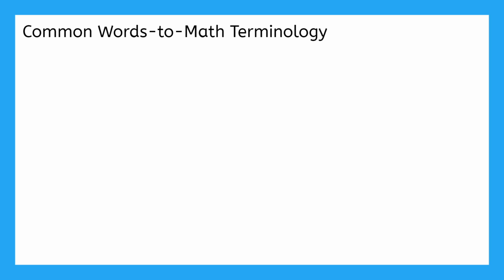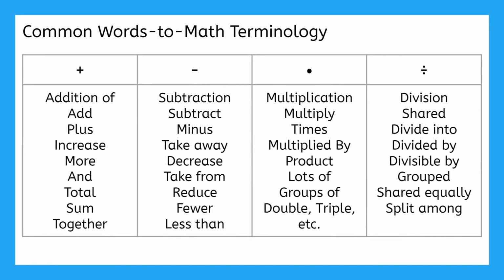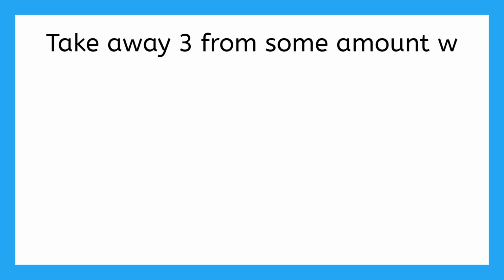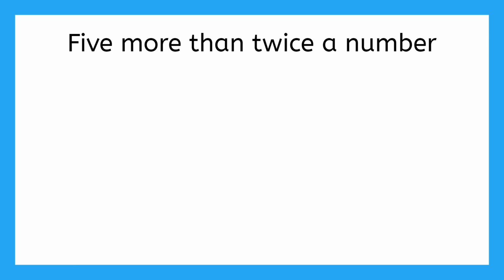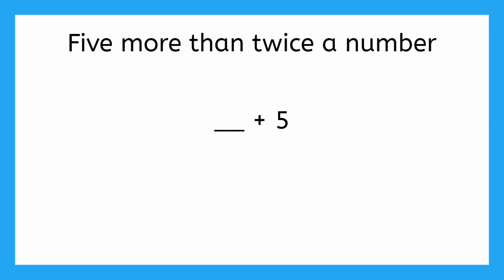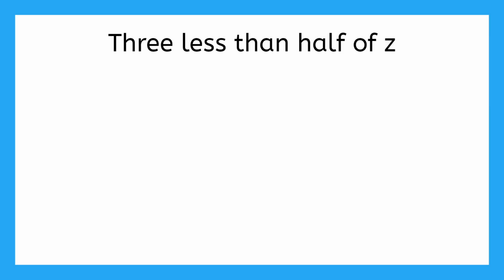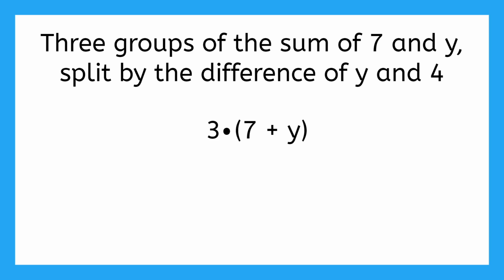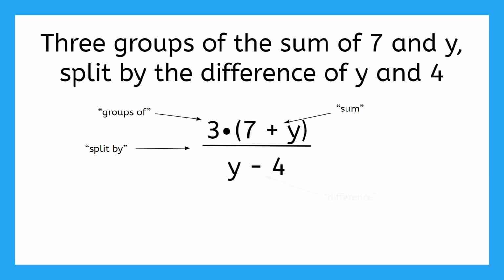Writing Equations in Words for Teens!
Learn how to transform equations into word form with Justin.